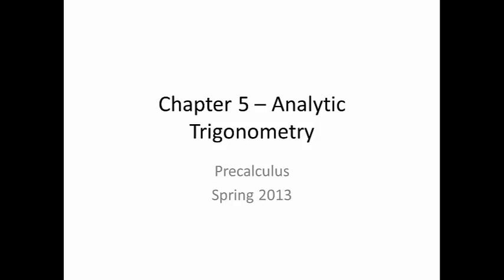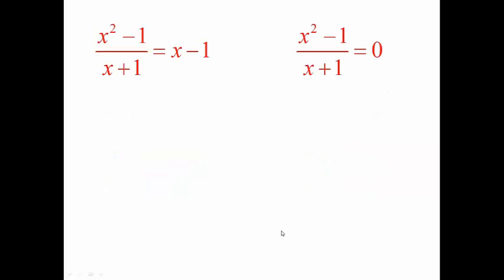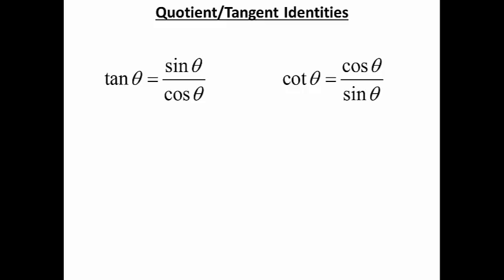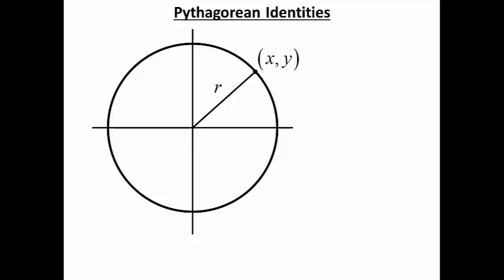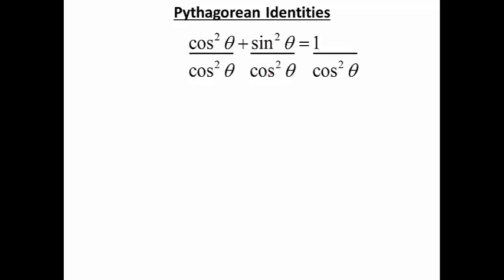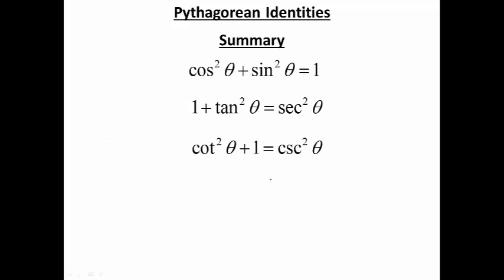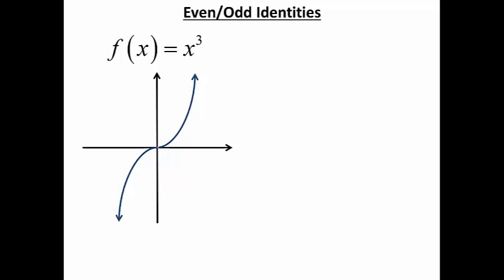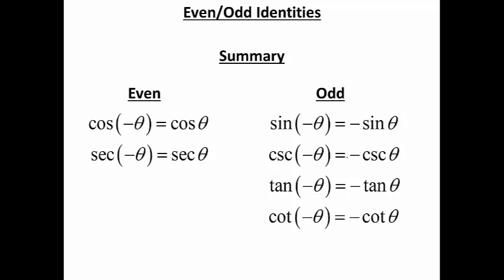Lesson 6.1 - Fundamental Trigonometric Identities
Covers the 23 fundamental trig identities - reciprocal, quotient-tangent, pythagorean, cofunction, and even-odd.  I apologize for the rough quality of this video, it was one of the first that I recorded and I plan on re-recording when I have a chance.

Reciprocal Identities 7:35

Quotient/Tangent Identities 8:32

Note on Notation and the Pythagorean Identities 9:03

Co-Function Identities 18:48

Even/Odd Identities 21:37